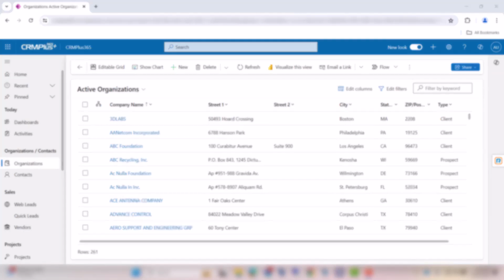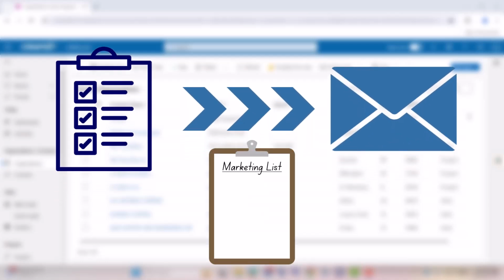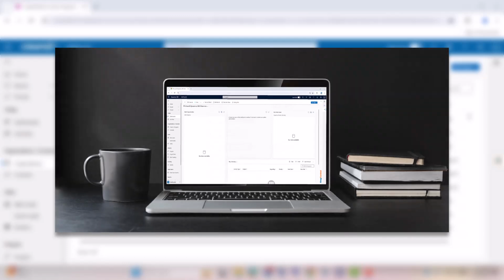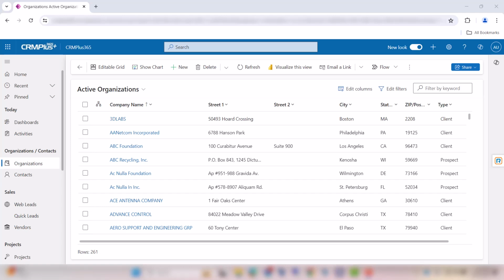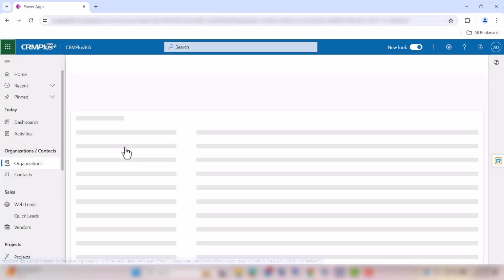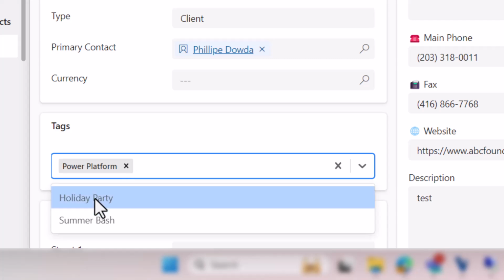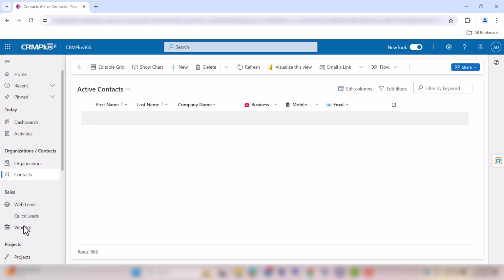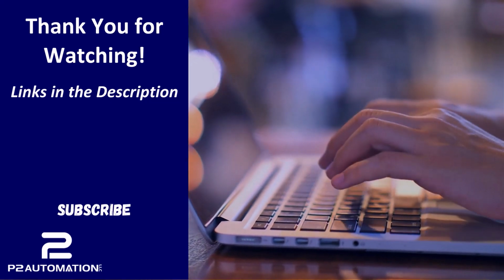P2 Tags – Introduction to P2 Tags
If you've ever wanted to "tag" or "mark" certain records in Dynamics 365 or Power Apps for one reason or another, this video series is for you.